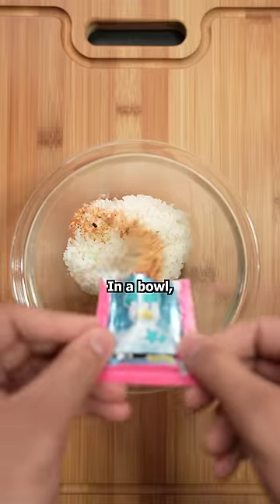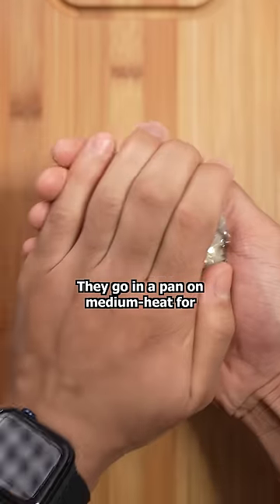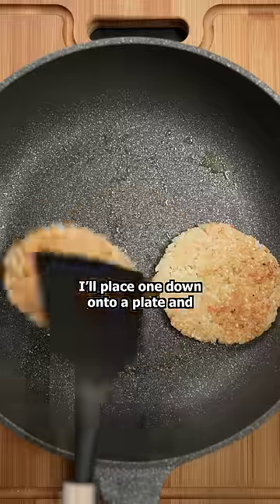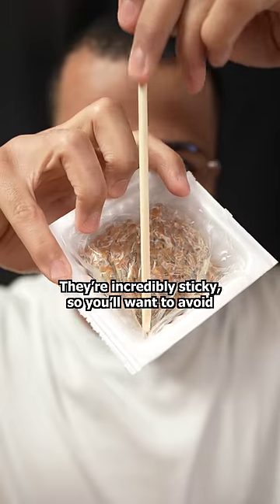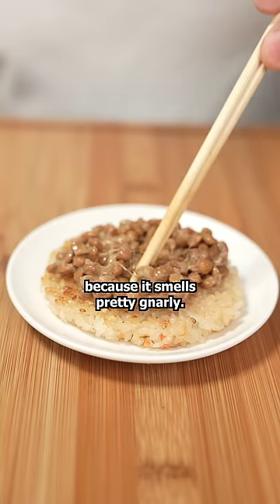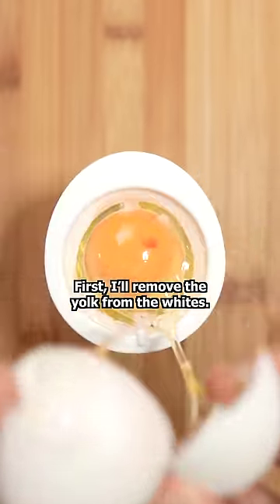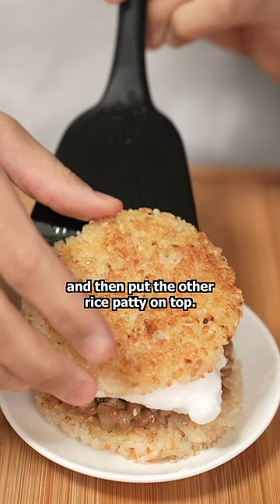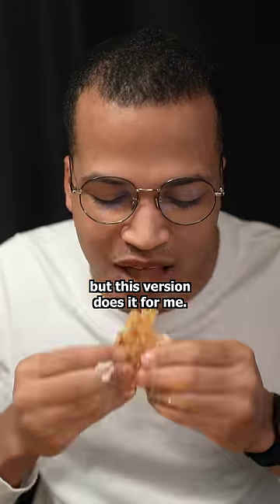Japanese Breakfast Sandwich